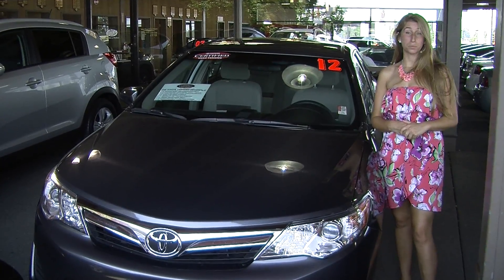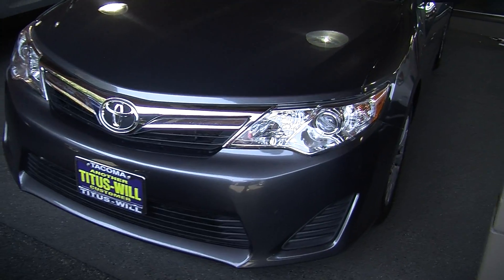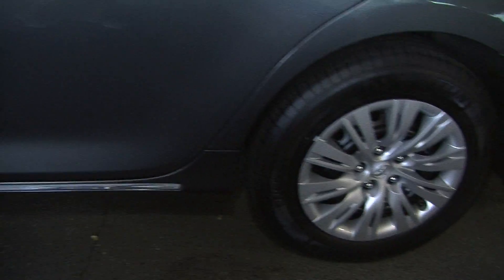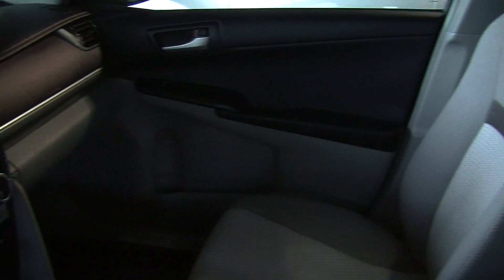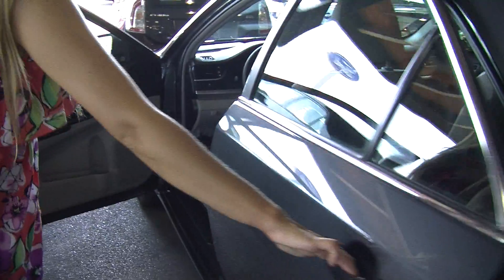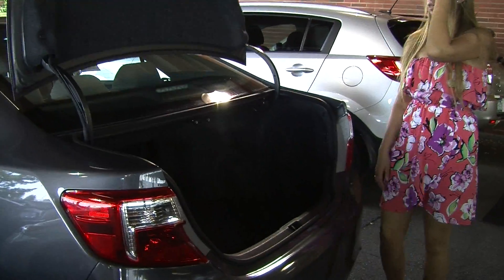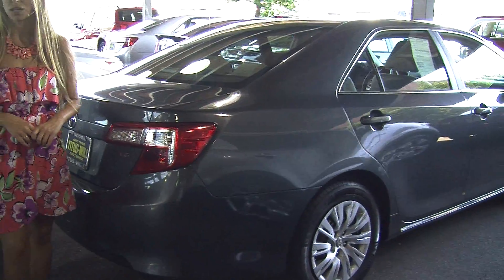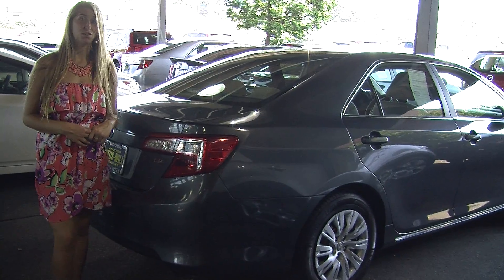Virtual Video Walk Around of a 2012 Toyota Camry LE at Titus Will Toyota w7851